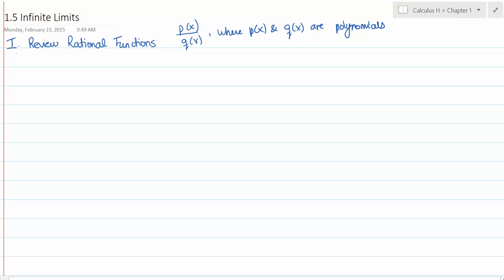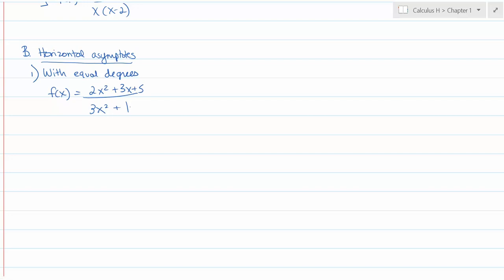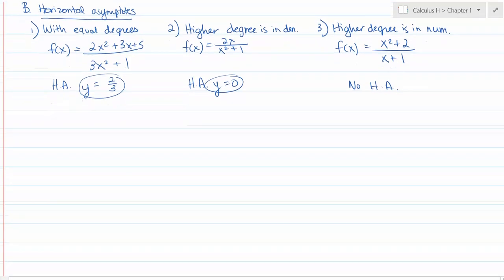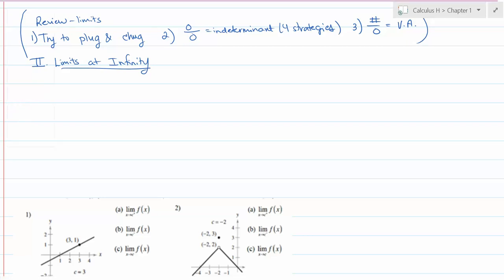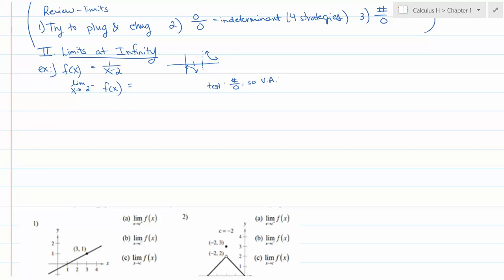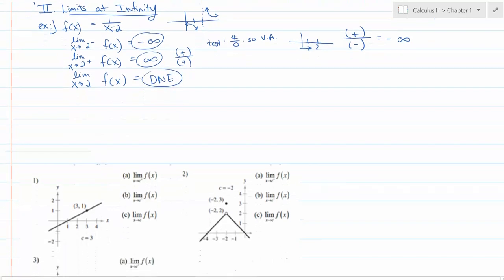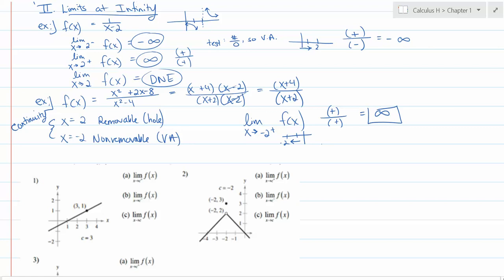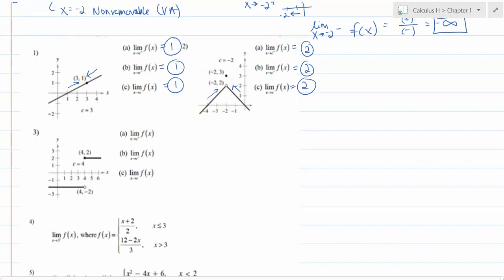Chapter 1 Section 1.5